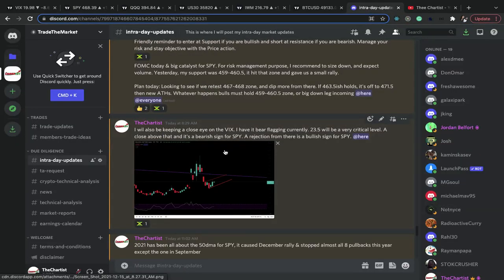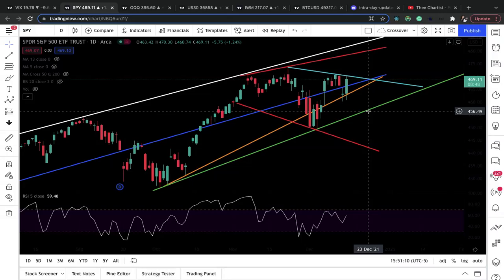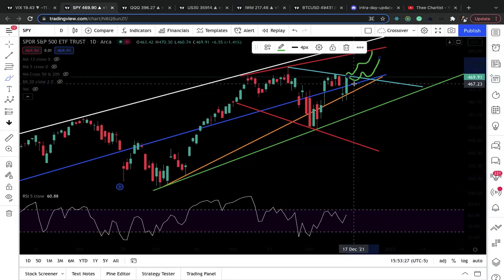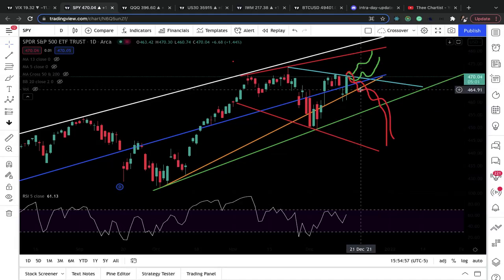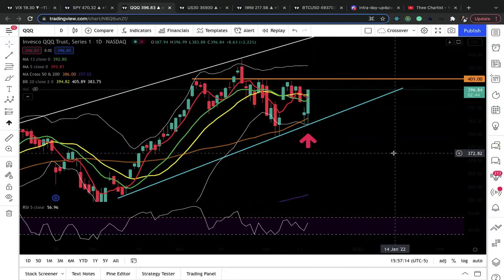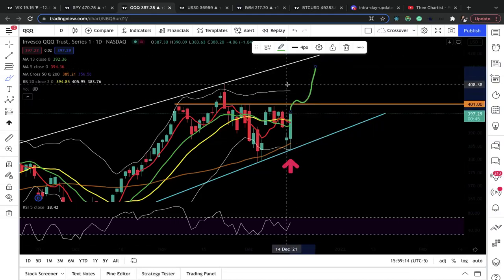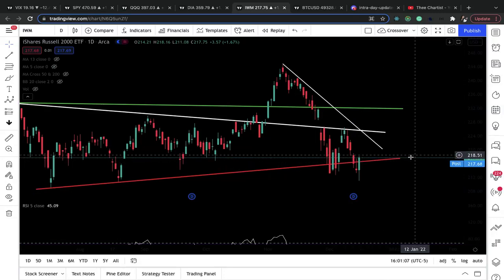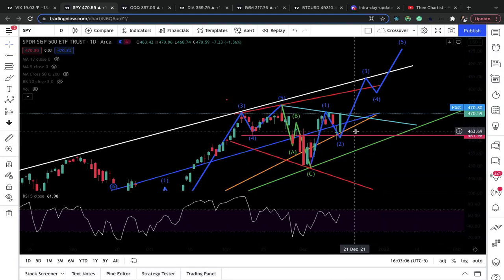Chart analysis for SPY QQQ IWM DIA BITCOIN